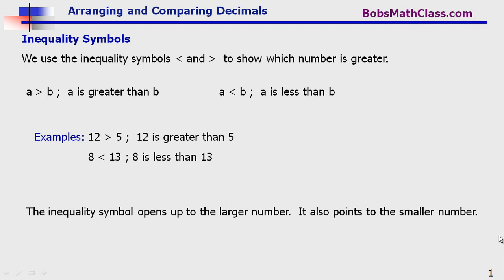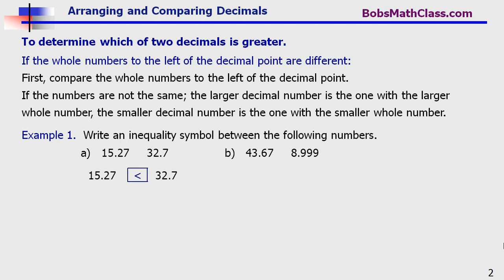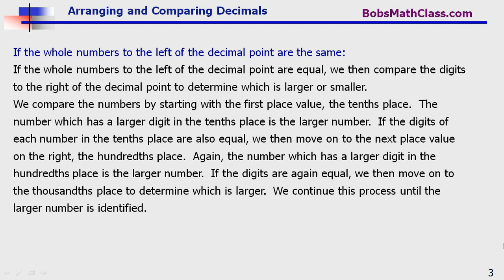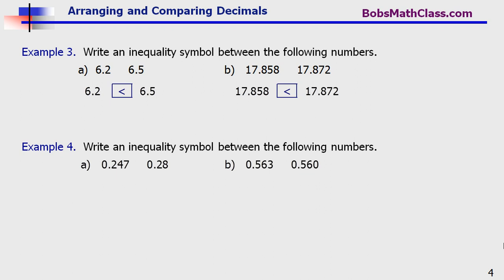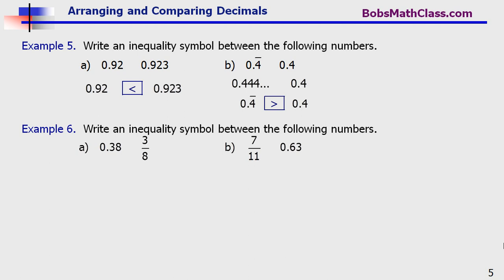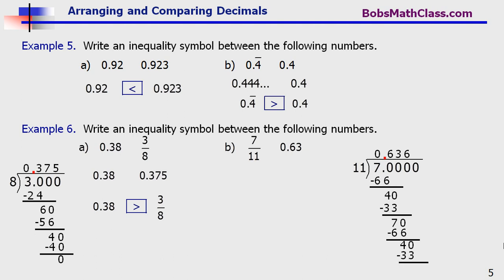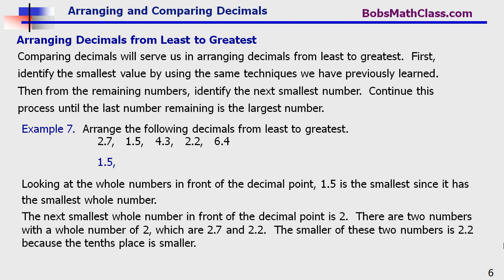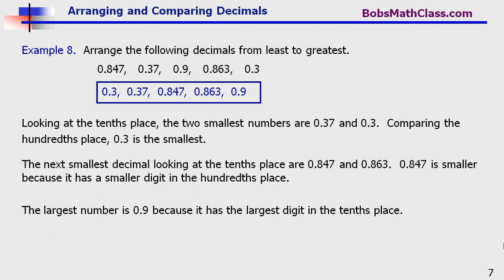8.4 Comparing and Arranging with Decimals